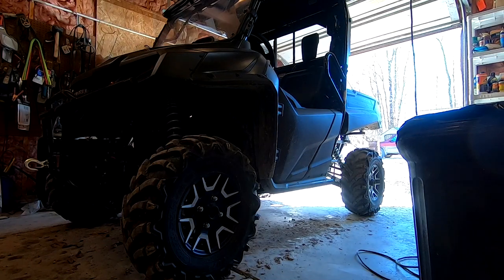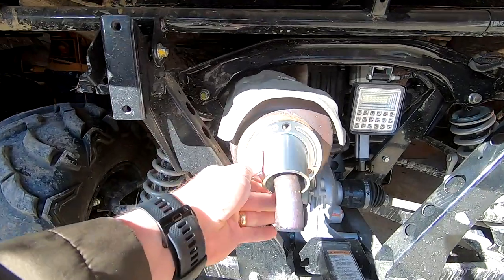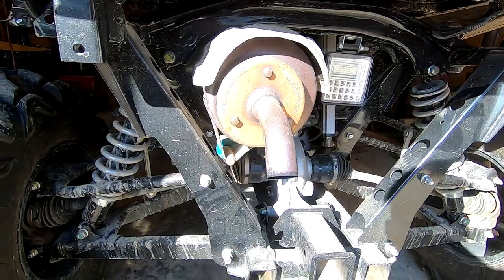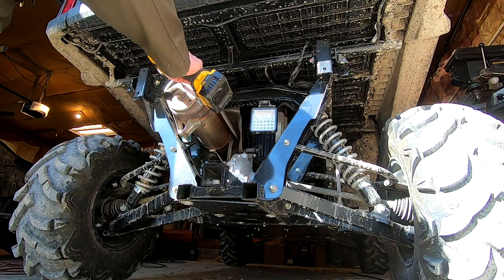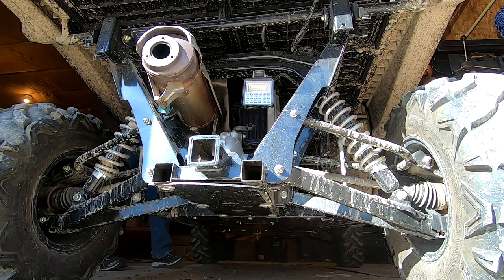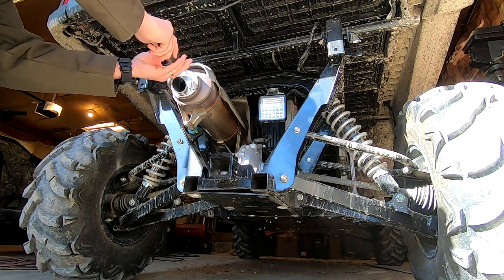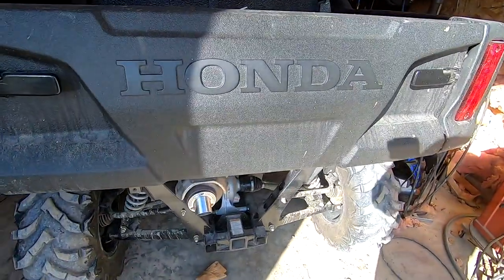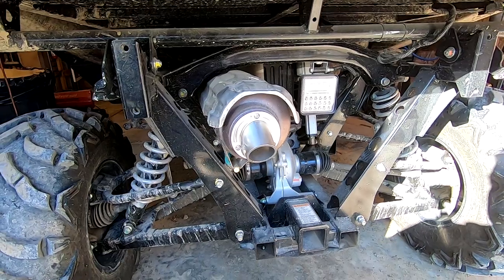Pioneer 700 Exhaust Tip Upgrade - BlackPath Racing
I'll show you how to install this free flowing exhaust tip and I will show you the before and after video with sound clips. This tip is marketed for a Yamaha Grizzly 700 ATV but bolts right on to the Honda Pioneer 700.